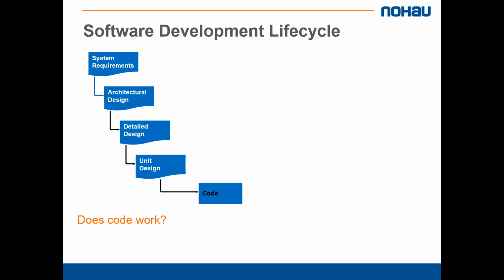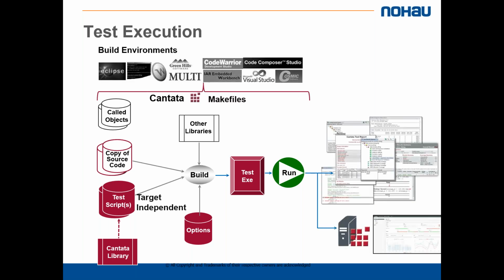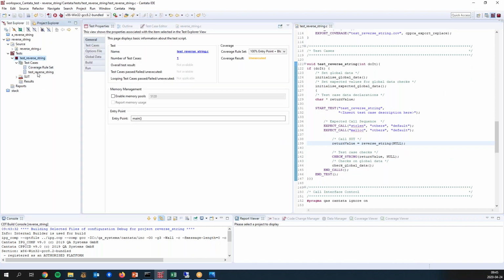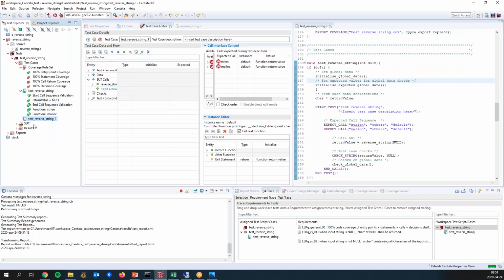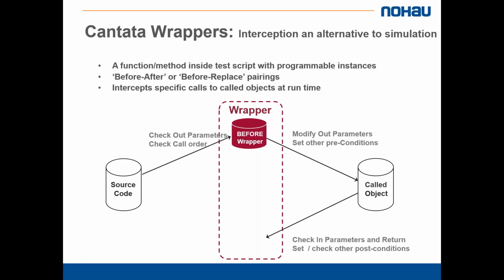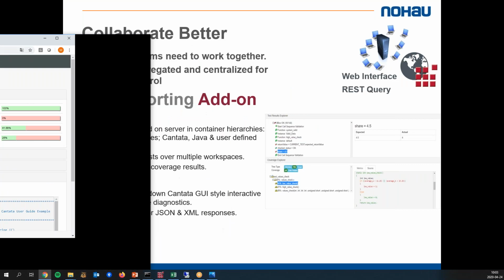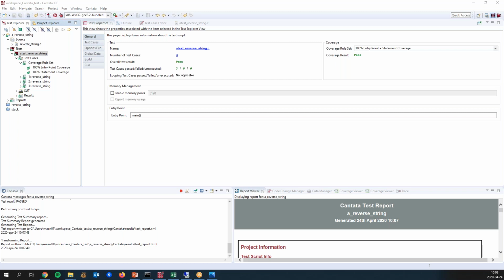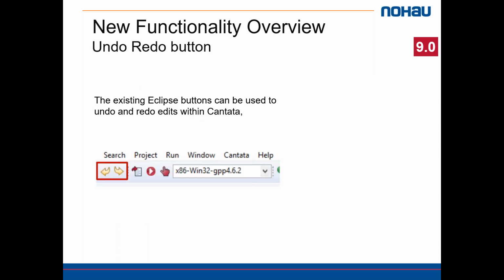Why use unit tests?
In the webinar we will look at Cantatas unique features and what is new in version 9. We will show you how to quickly get a test framework up and running, and then write and execute a couple of tests:

• How do we get started quickly with a test framework.
• Quality goal of the software, and how easy it is to change the requirements.
• The visualization of code coverage, and if tests go through.
• Cantatas unique opportunities with the wrapper functionality.
• Test on host or target
• Safety standards compliance
• Documentation of results and test reports